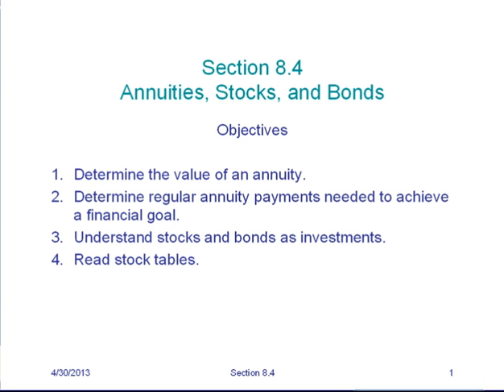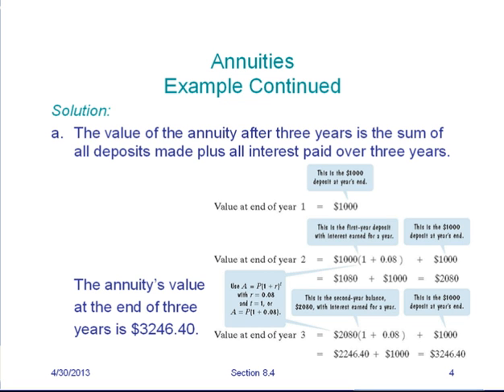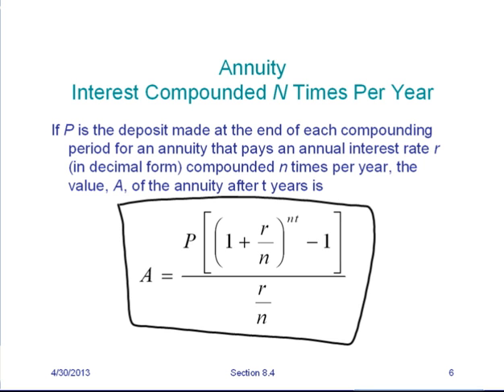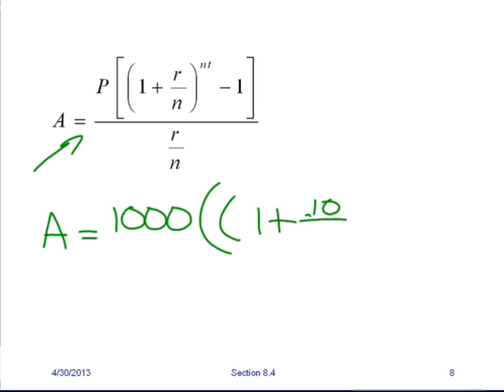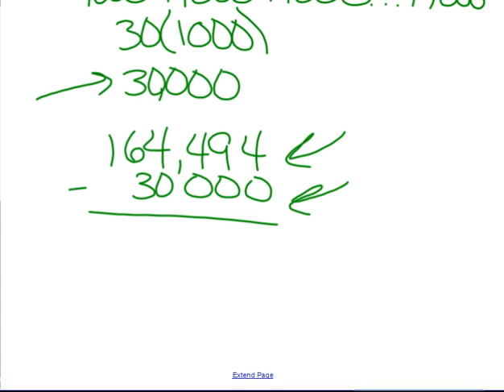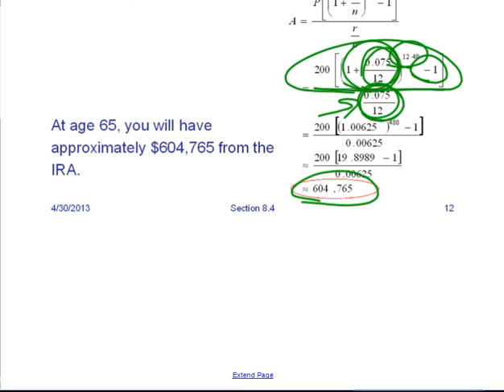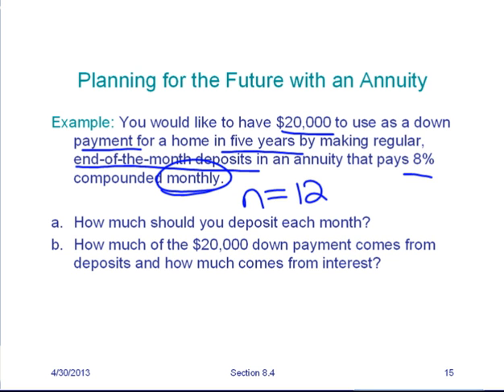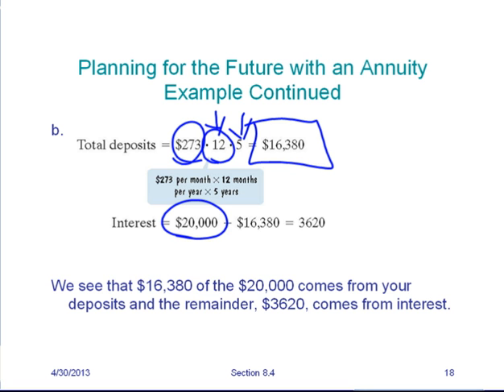Topics Section 8.4 Part 1 of 2